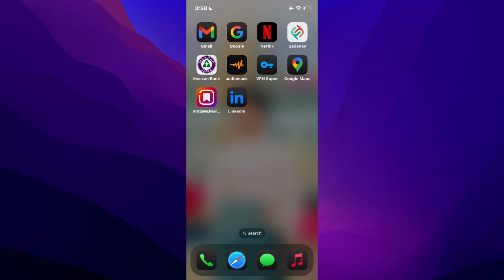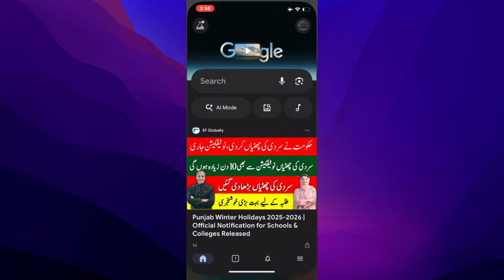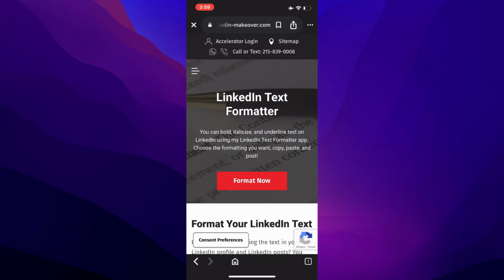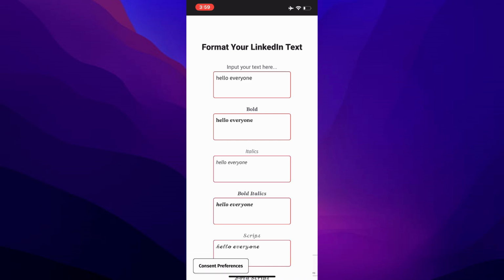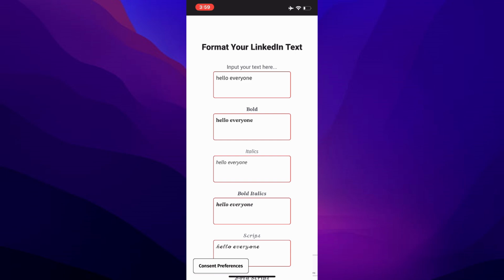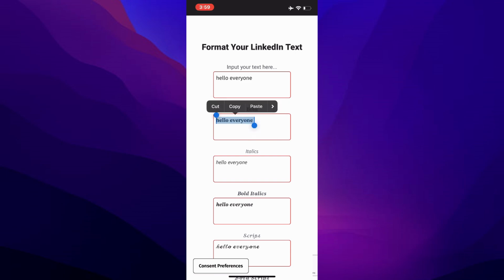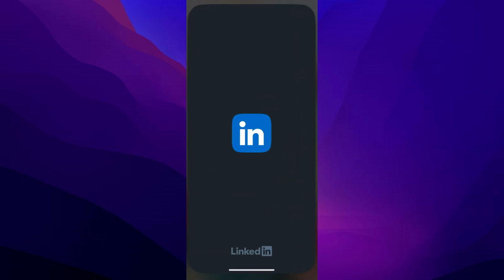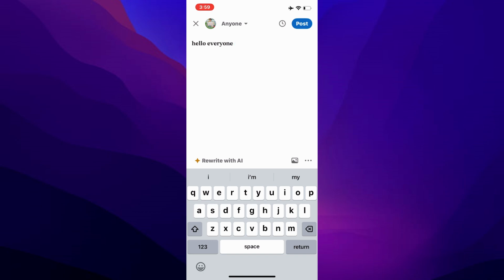How to Format Text in Linkedin [2026 GUIDE]